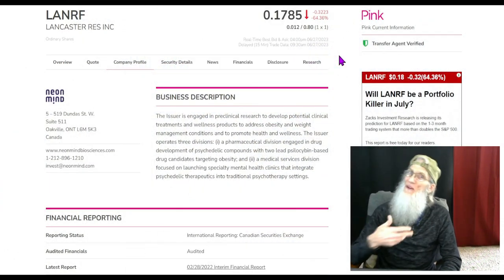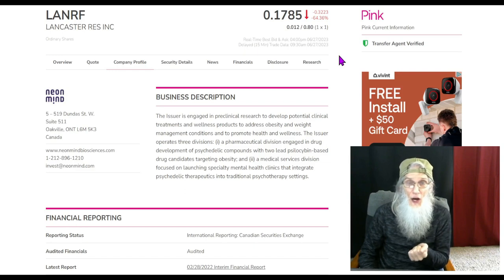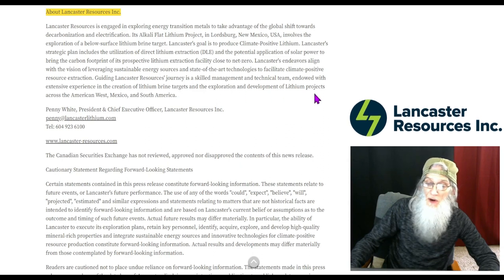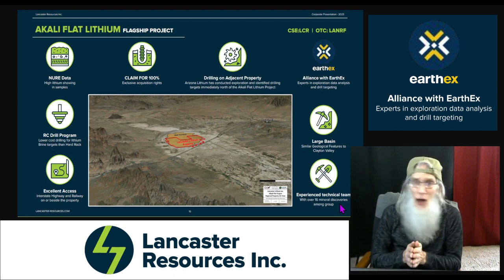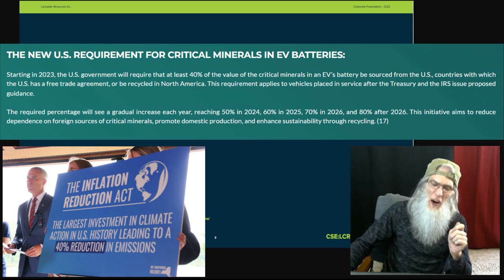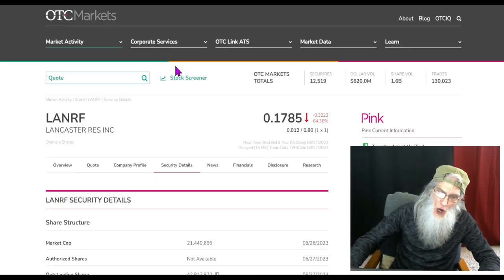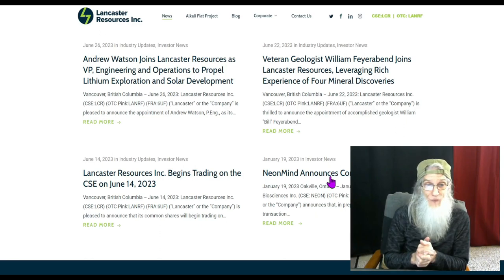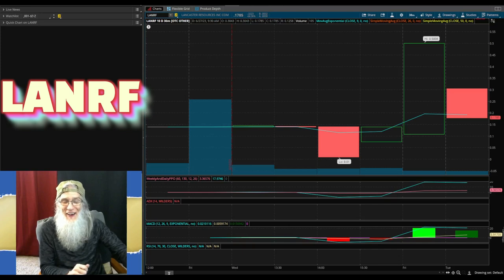$LANRF Lancaster Resources/Lithium Mining/Just Listed/USA/🧙‍♂️Zidar On Top &🔥Hot Penny Stocks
Today surprisingly we look at another mining company. Fresh on the market and in the USA. Chart has seen some incredible bounces and we even have a low float.